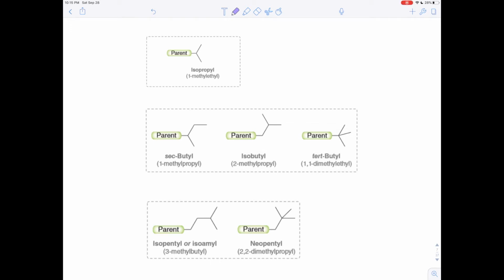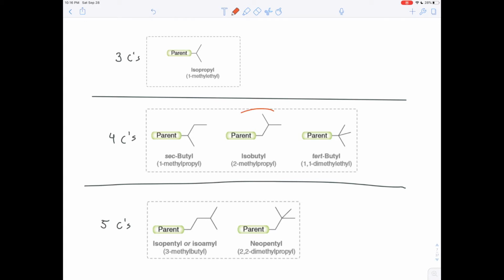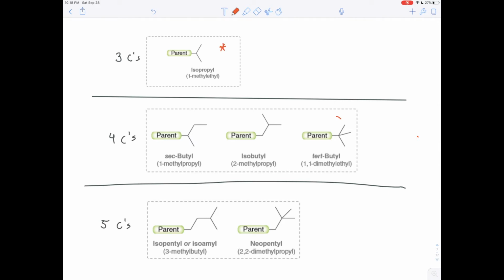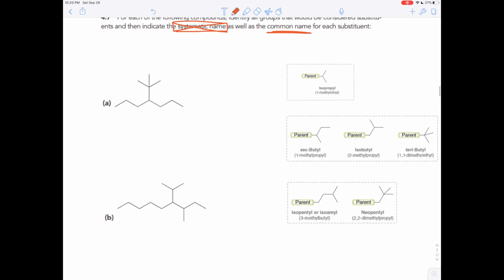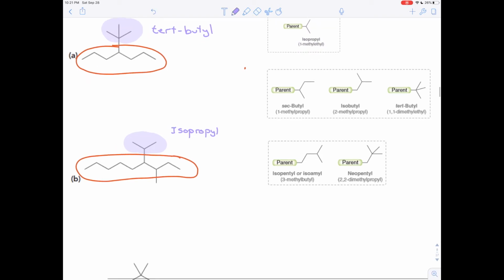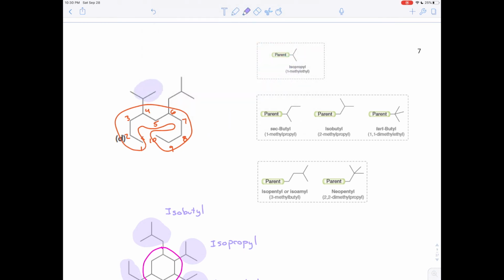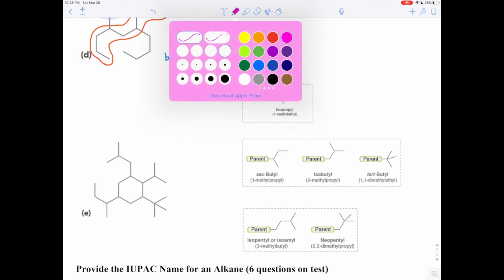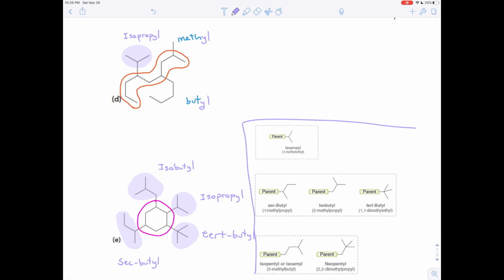Exercise 4.7 - Naming Branches that have Branches